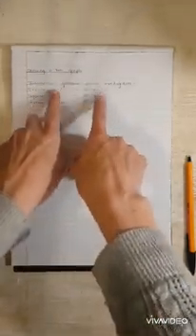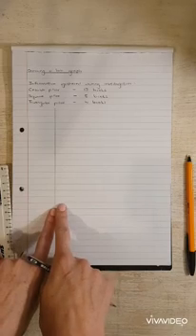Tutorial: How to draw a simple bar graph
Introduction to bar graphs at Grade 4 level. Based on investigations done at home during lockdown 2020